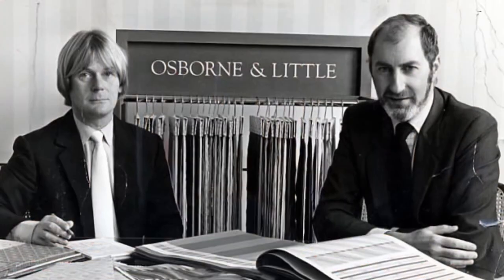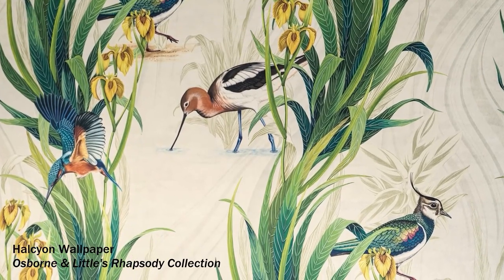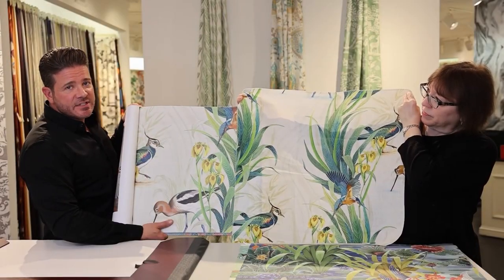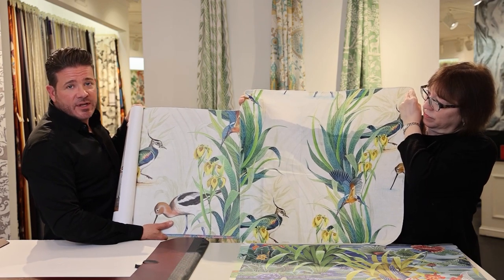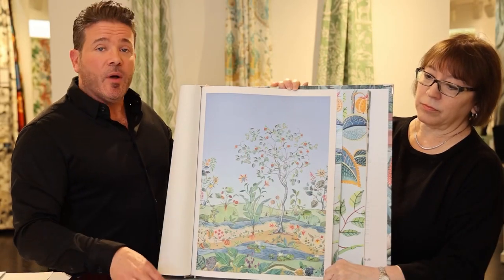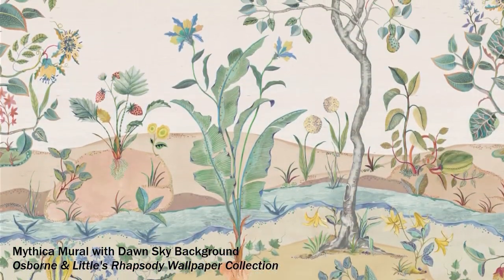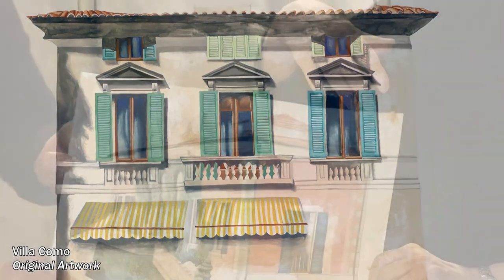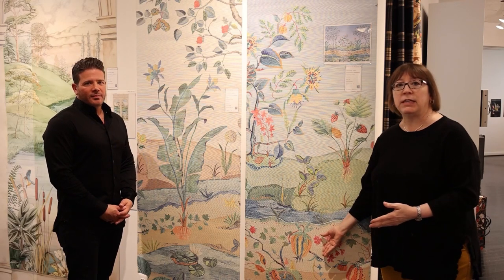See the Creative Inspiration Behind Osborne & Little’s Rhapsody Collection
Jackie from MDC’s Rozmallin showroom welcomes Bret VanTiem, Osborne & Little’s Vice President of Sales and Business Development for North America, to explore the original artwork that inspired the lakeside views, water birds, and magical woodland motifs found in the new Rhapsody Collection.